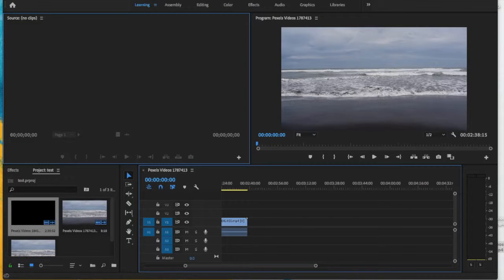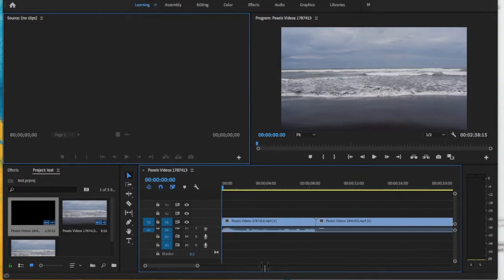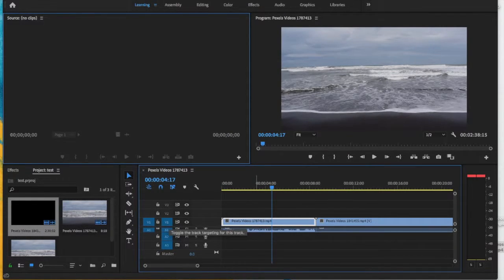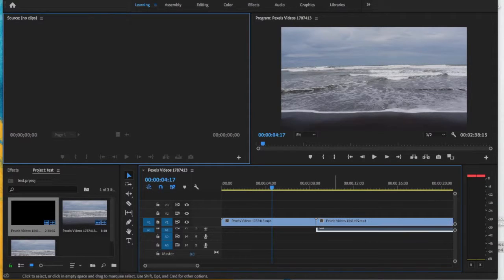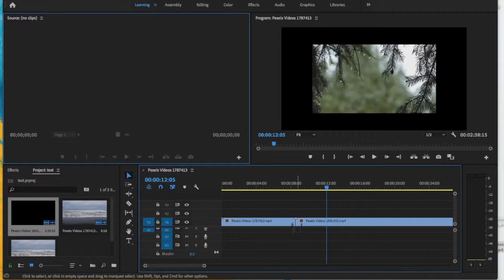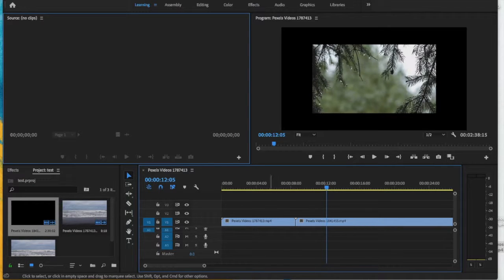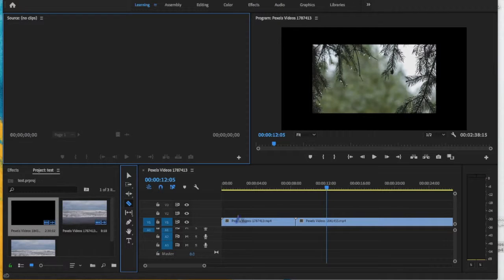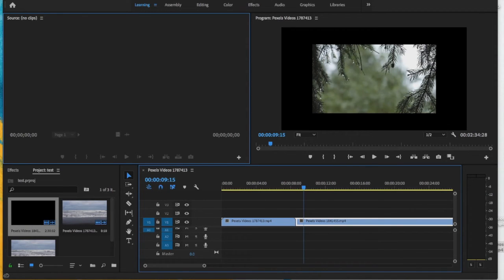Adobe Premiere Pro Razor Tool